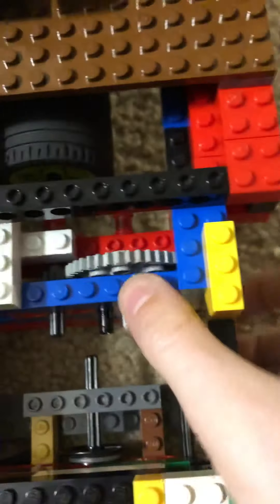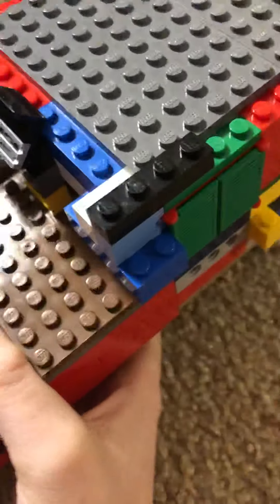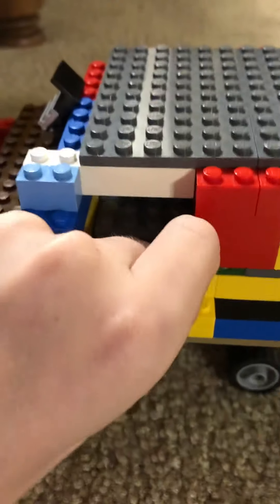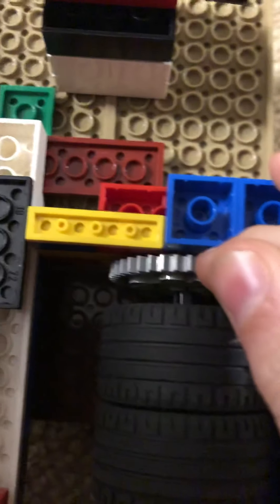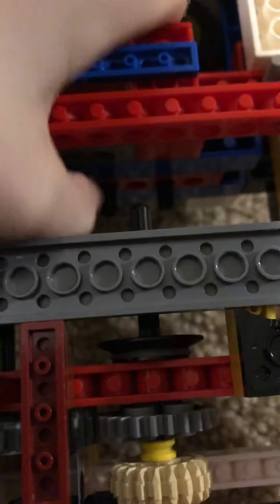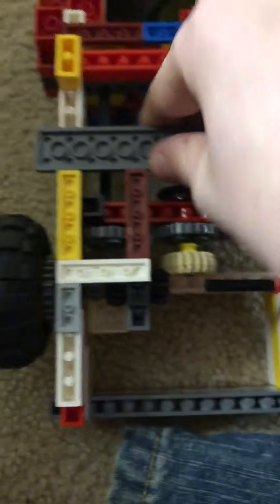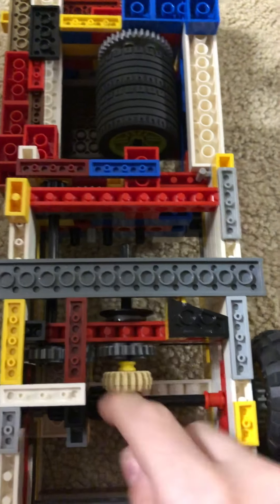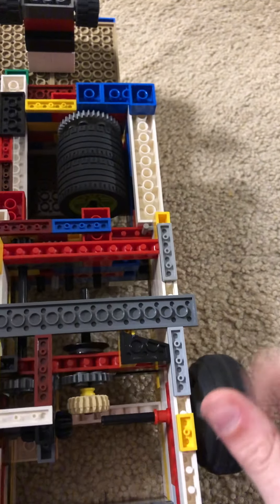Lego truck v1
A one cylinder truck that was a failure